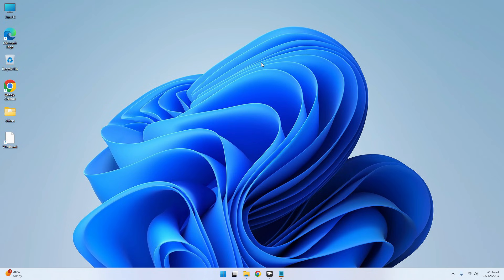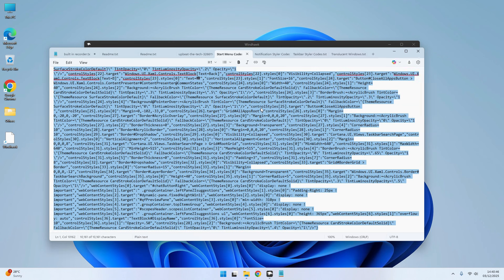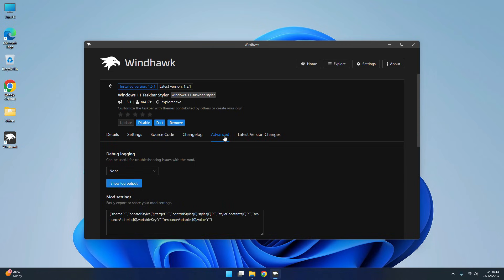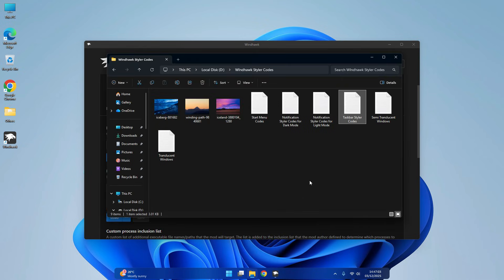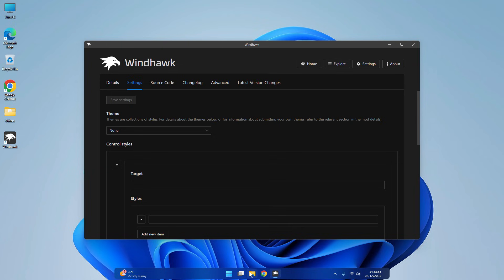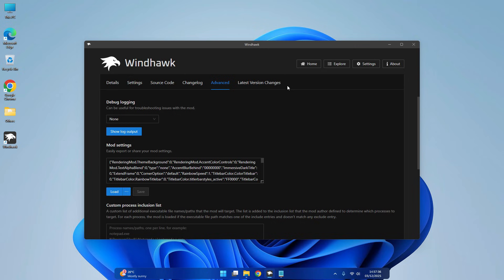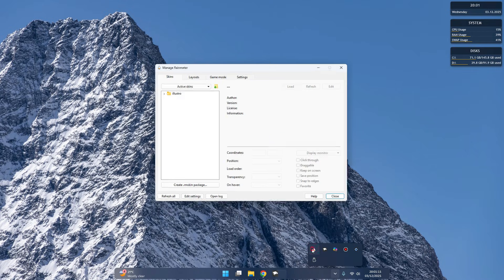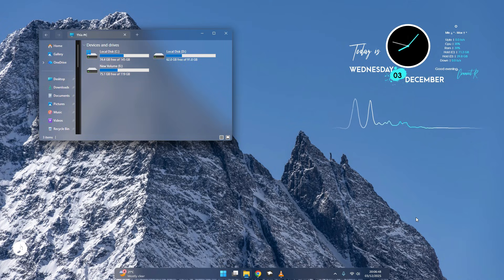A Nice and Cool Windows 11 Customization | Make Your PC Look Modern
Upgrade your Windows look with this nice and cool customization!
In this video, I’ll show you how to make your PC look modern, clean, and stylish using simple tools and settings.
Perfect for beginners who want a fresh Windows 11 design without slowing down the system.

✨ What you’ll learn:
– Cool Windows 11 theme setup
– Clean UI customization
– Aesthetic icons & wallpapers
– Modern taskbar + Start menu look
– Simple tweaks to make Windows 11 look premium